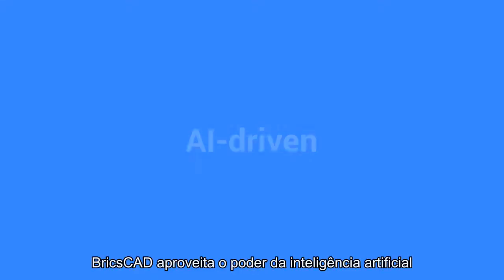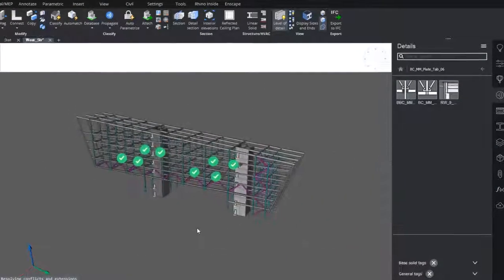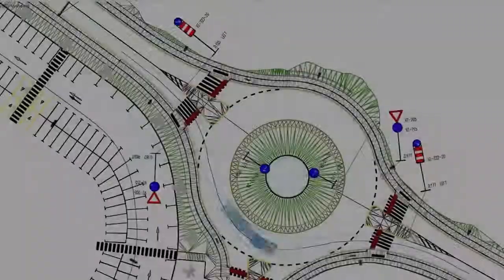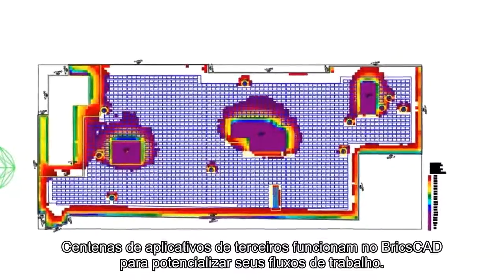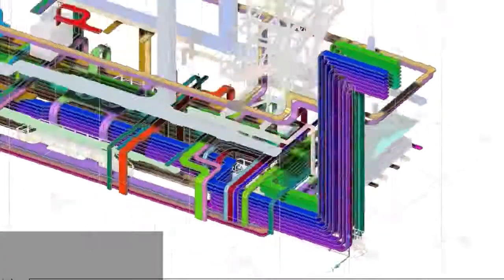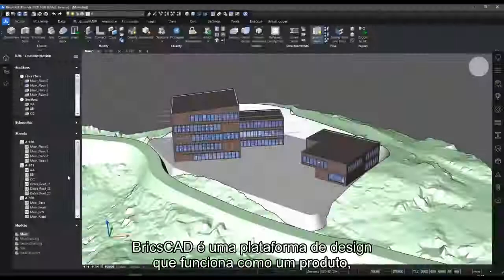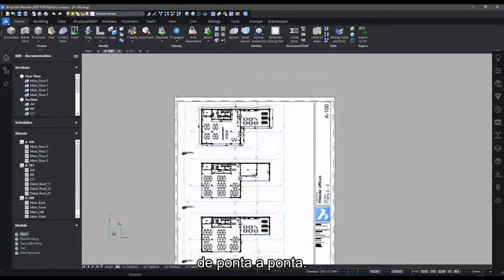O que é BricsCAD?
BricsCAD é um software de design assistido por computador para pessoas que constroem coisas. É a melhor escolha para desenhistas, designers, arquitetos e engenheiros. É altamente compatível com tudo que você já conhece. É baseado no padrão da indústria .dwg, para desenho 2D e também para modelagem 3D. BricsCAD aproveita o poder da inteligência artificial para ajudá-lo a trabalhar com mais rapidez e precisão.